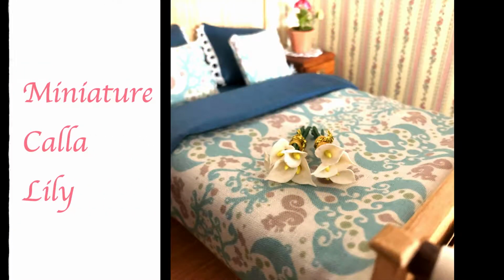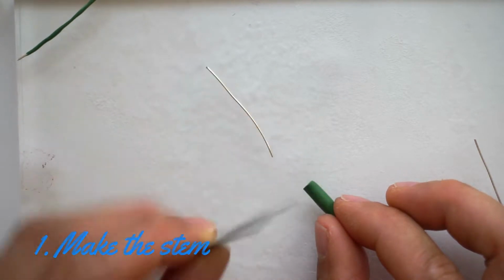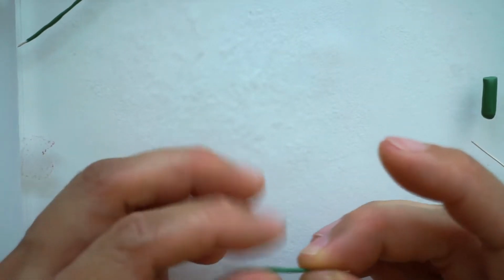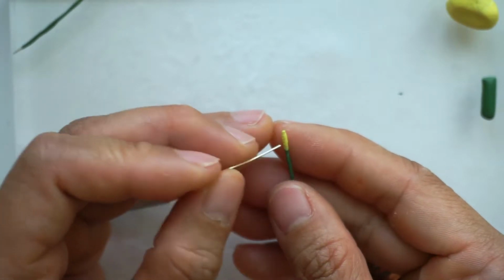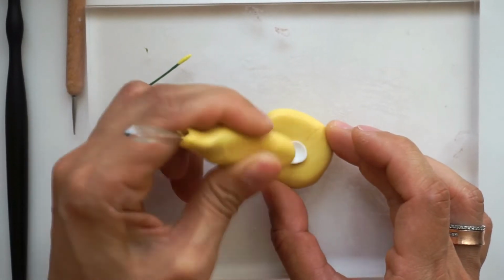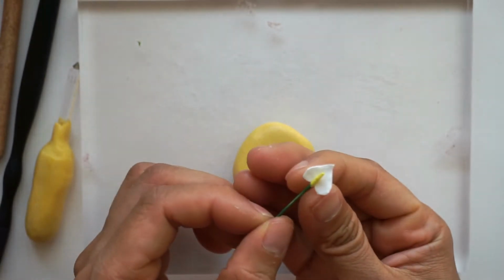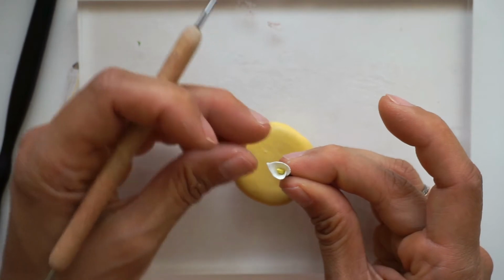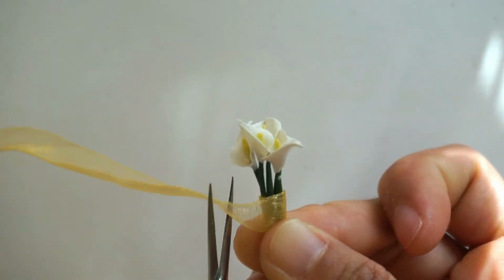Miniature Calla Lily (1:12)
Check out this easy miniature calla lily tutorial :D